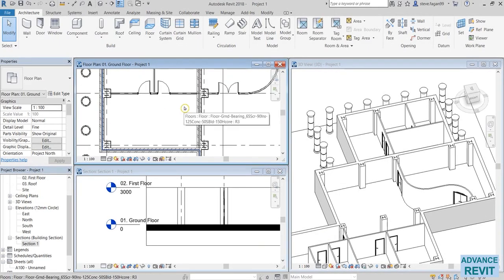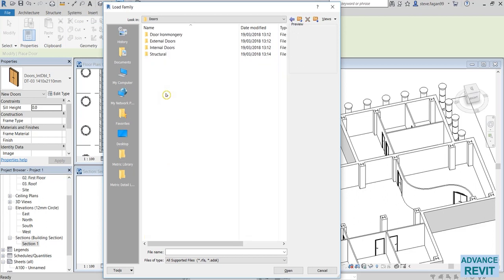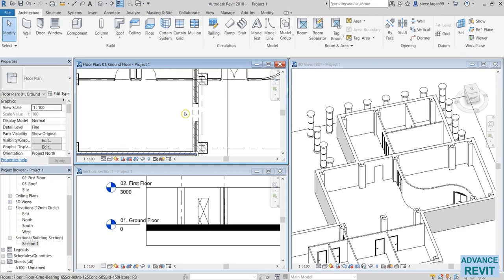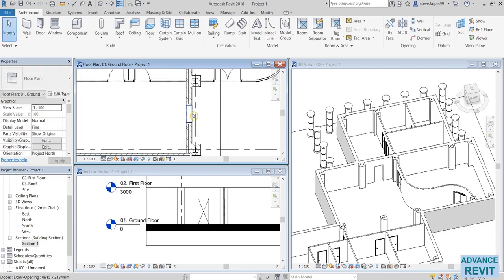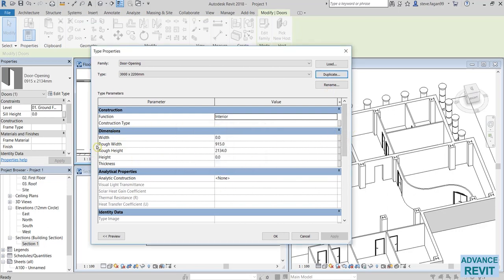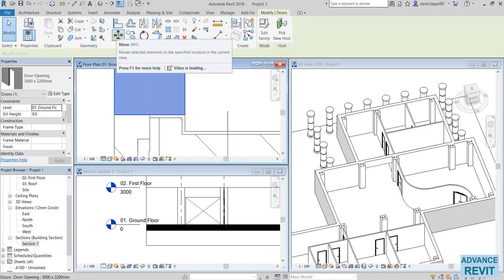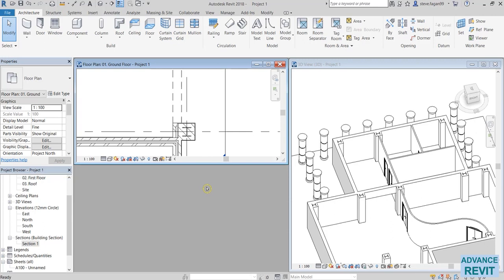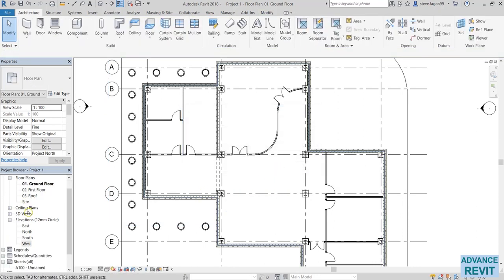30 6 6 Adding a Structural Opening to the wall in revit